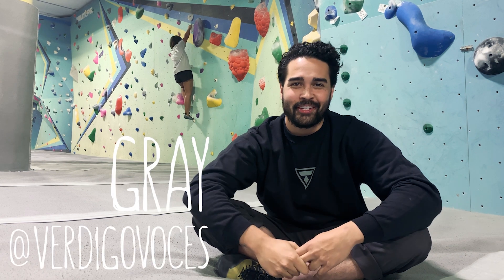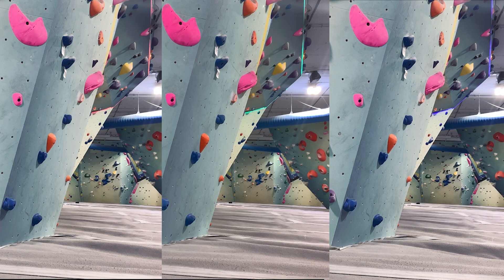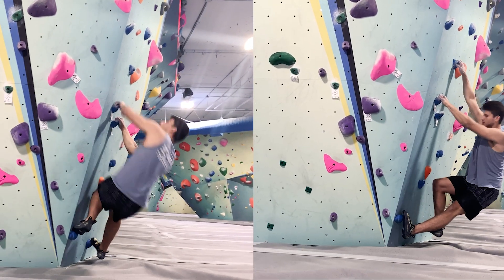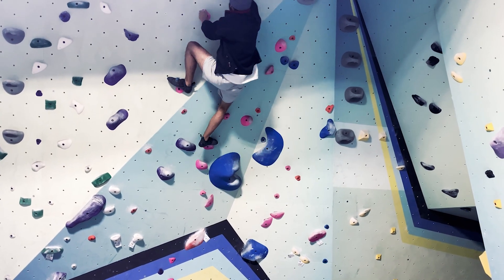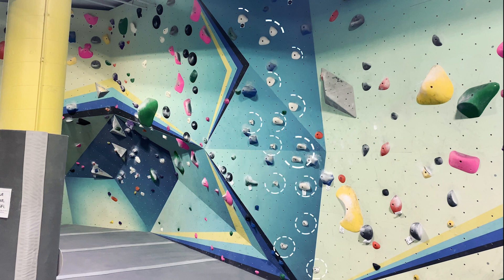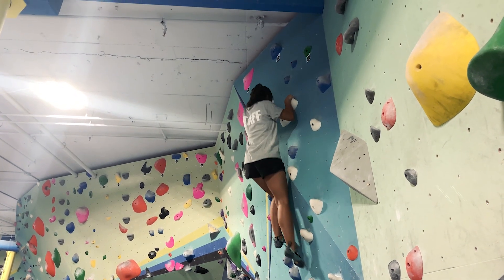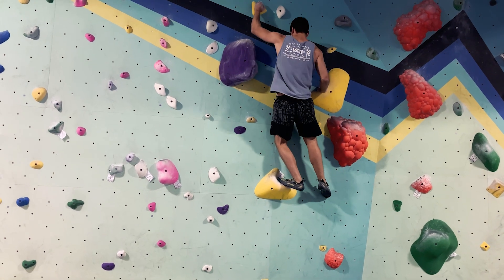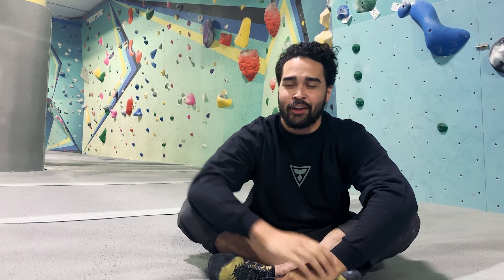Climbing For Beginners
Are you brand new to climbing? Maybe you just watched one of those new videos on Netflix, or have heard about bouldering from a friend. Maybe you have a local climbing gym in your area, and you want to see what this is all about, but have no idea what to do or what to expect. In this video, Gray talks about the 5 top things any new climber should know about before going to the climbing gym for the first time. Watch this video, and go to your gym with confidence!

If you wanna jump around in the video, here is what we'll be talking about:
1. Center of Gravity 0:38
2. Footwork 3:58
3. Straight Arms 6:10
4. Pushing vs. Pulling 7:43
5. Climbing with Friends 9:31